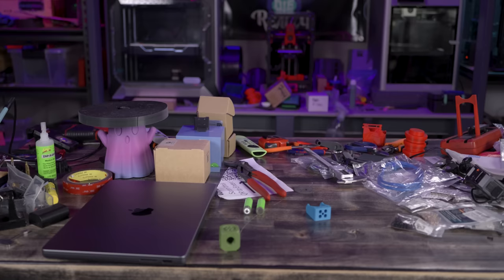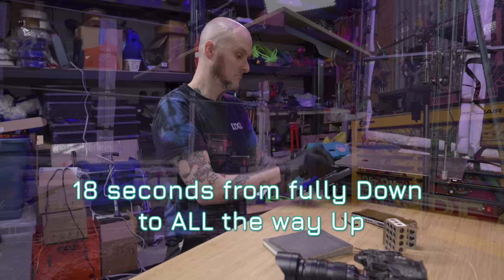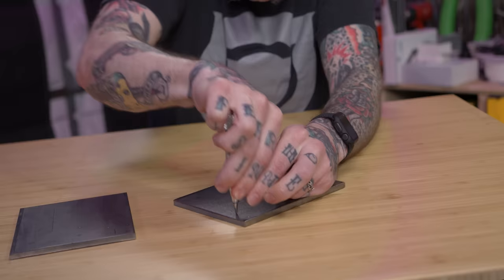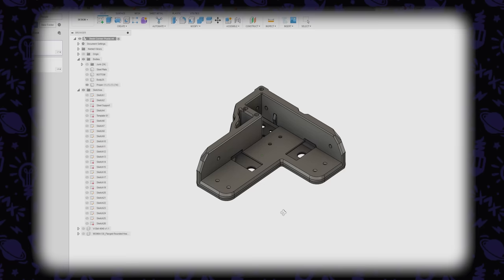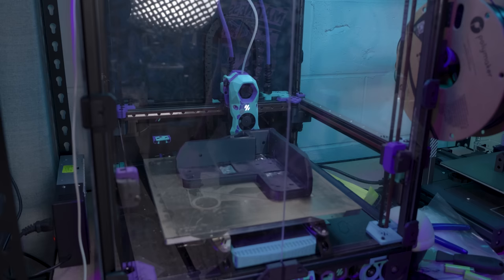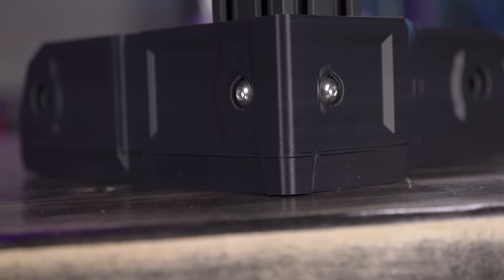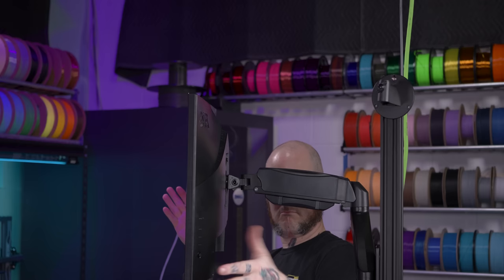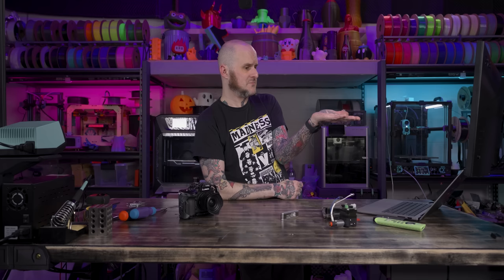STEEL Reinforced 3D Print - Ultimate Workbench Build!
We need to build a better bench, and in this video we will do just that! Customizing my workbench in the studio for 3d printer build projects, using steel reinforced 3d prints! Yep, embedding steel into 3d printed parts to make them stronger & customize my desk setup. Modular and customizable extrusion mounts at each end of the desk, and more!

*** Weller Soldering Station
*** Desktop Power Supply
*** MacBook Pro 14"
*** Acer Nitro Monitor

*** Video Recorder Used
*** Action Camera
*** Wide Angle Lens
*** Studio Microphone
*** Voiceover Microphone
*** Primary Lighting
*** Additional Lighting
*** RGB Lights

The opinions expressed in this video are my own, from my personal experience. This is not a paid product advertisement. Please feel free to let me know what you think of this tool, or suggest alternatives I should check out. This video is solely my opinions from the use of these products and based on the specifications of them. This does not cost you anything more than if you purchased them normally, but helps support further video production.